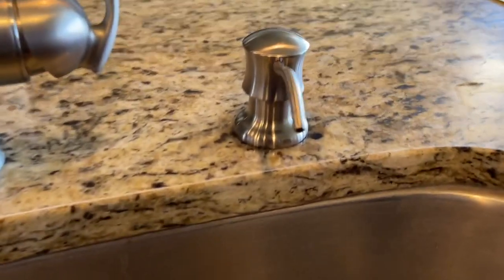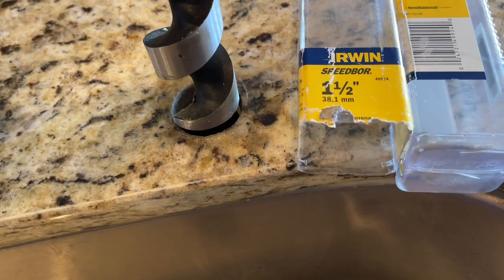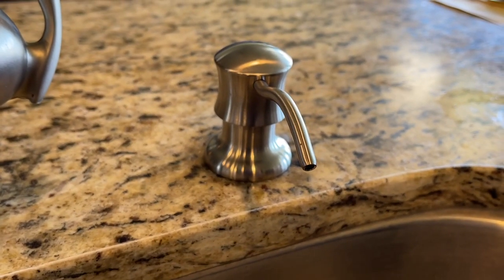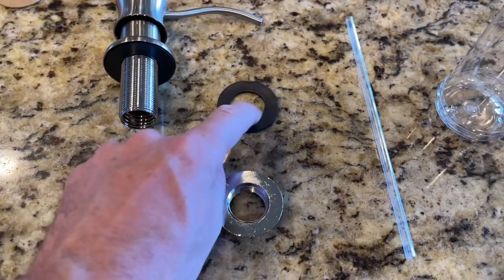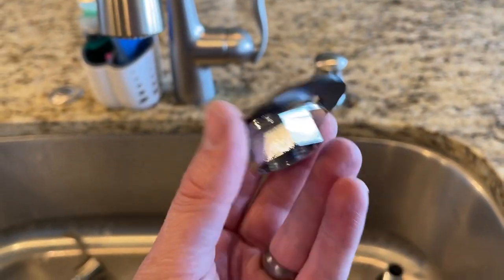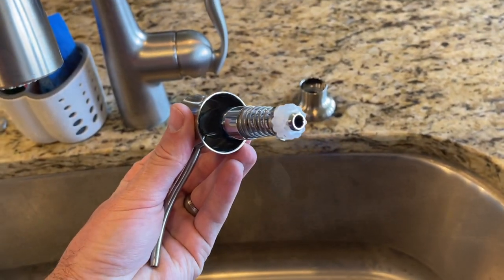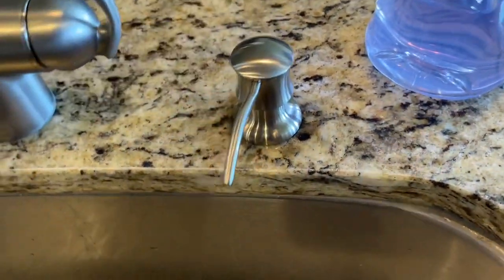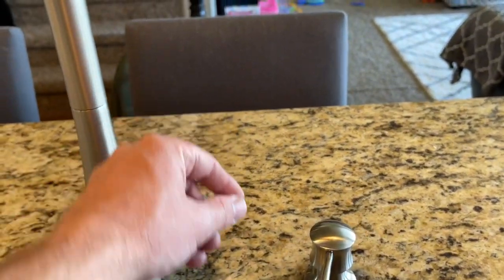Counter soap dispenser install